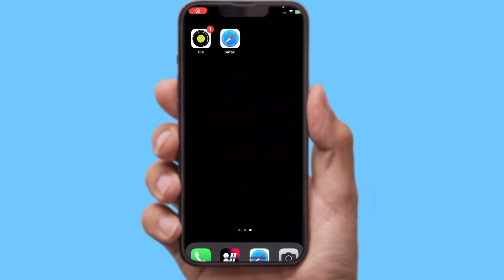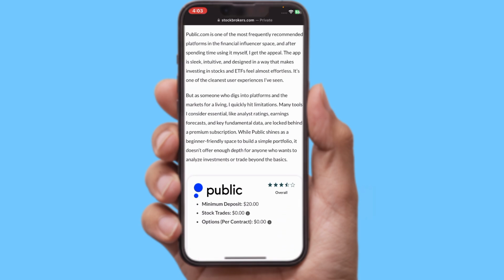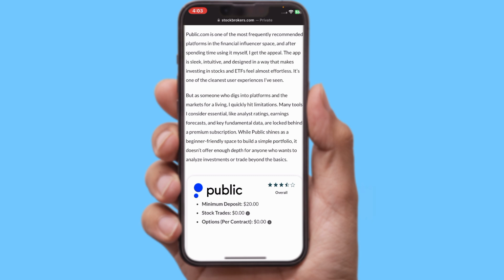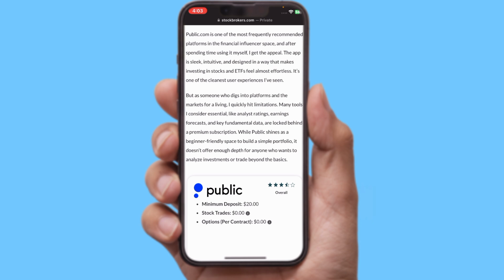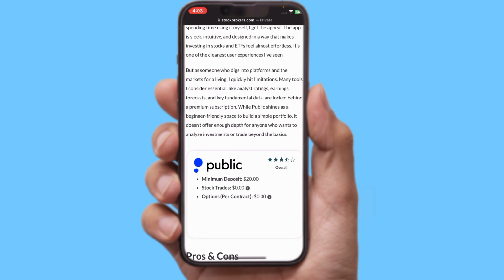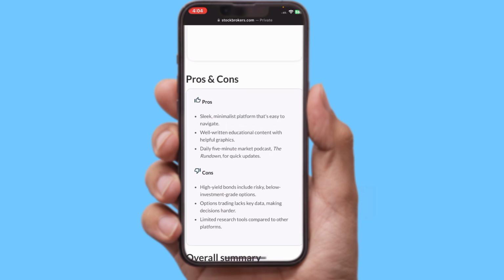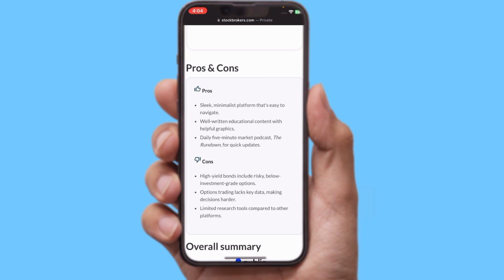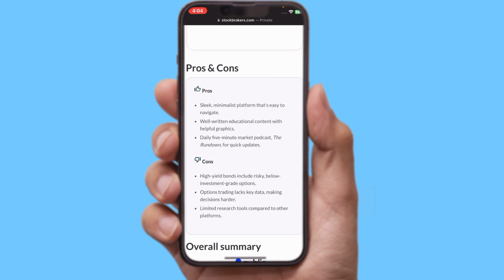NEW! Public Invest App (2025) 📈 | Best Platform for Stocks, ETFs & Crypto?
Curious if the Public Invest app is still worth using in 2025? In this full review, I break down how Public works for stock trading, ETFs, and even crypto. With new features like alternative assets, real-time news, and a focus on transparency, Public is aiming to be more than just a trading app. Whether you're a beginner or a long-term investor, this 2025 Public app review will help you decide if it fits your investing goals.

✅ What You’ll Learn in This Public App Review 2025:
📈 How Public Invest Works: Stocks, ETFs, Crypto & More
💼 Public vs Robinhood vs Webull – 2025 Comparison
📊 Fractional Shares, Social Investing & Education Tools
📱 Mobile App Walkthrough & User Interface
🔐 Account Security, SIPC Protection & Fees Explained
💡 Who Should Use Public in 2025 (And Who Should Not)

⏳ Timestamps & Video Chapters:
0:00 Intro – Why Review Public App in 2025
0:25 How Public Invest App Works (Platform Overview)
0:50 New Features in 2025: Alternative Assets & Research Tools
1:15 Public vs Robinhood & Webull: Key Differences
1:35 Fees, Safety, and User Experience in 2025

🔥 Why Watch This Public App Review?
✅ Understand how Public is evolving beyond stock trading
✅ Compare top platforms for long-term investing in 2025
✅ Learn what sets Public apart from Robinhood and Webull
✅ Perfect for investors who value transparency & social tools

✅ Beginners looking for an easy-to-use investing app
✅ Long-term investors who want access to stocks, crypto & more
✅ Users frustrated with Robinhood or Webull
✅ Anyone wanting transparent investing with zero payment-for-order-flow

👍 Found This Review Helpful?
📢 Follow me for weekly investing tips, app comparisons, and stock market breakdowns!